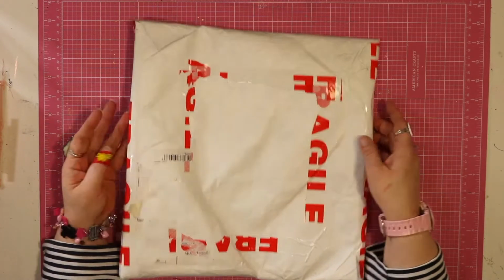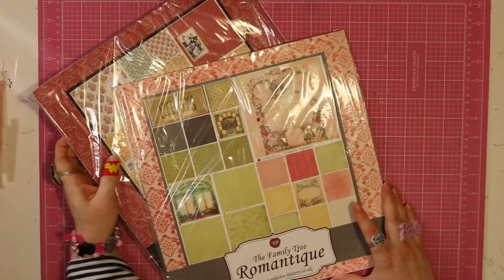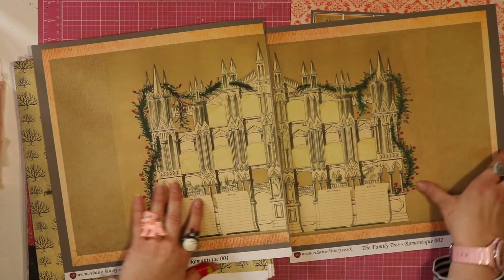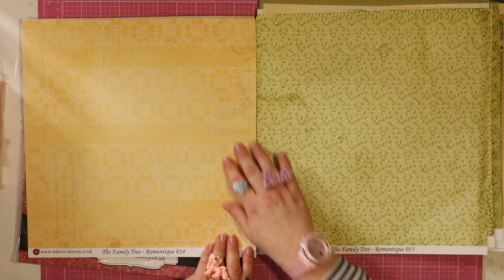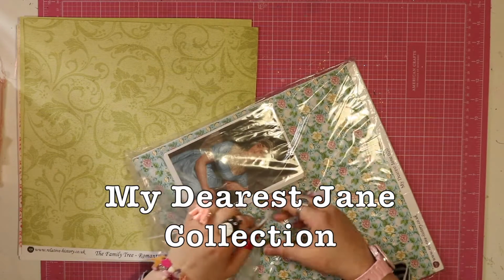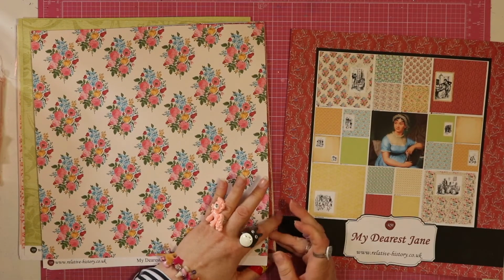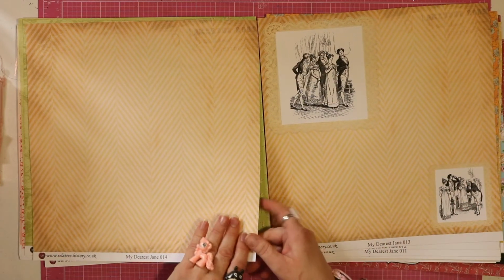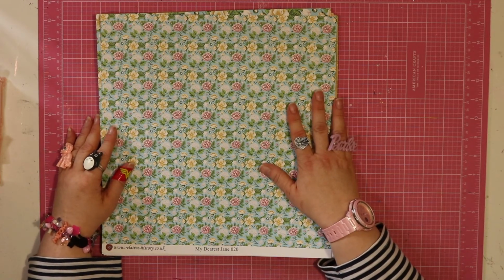Unboxing Dear Jane and Romantique from Relative History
Unboxing the new My Dearest Jane (and Romantique) Collection by Relative History
Relative History: